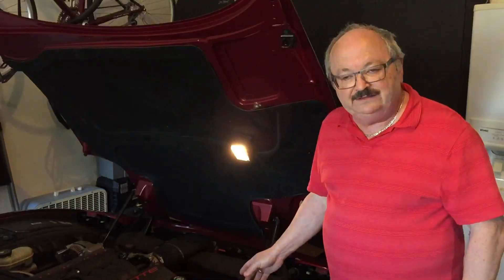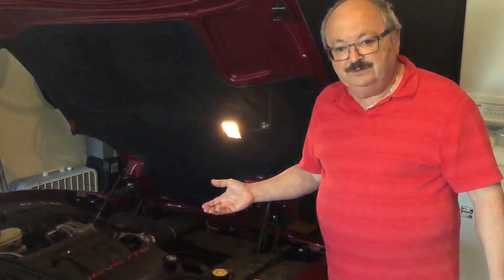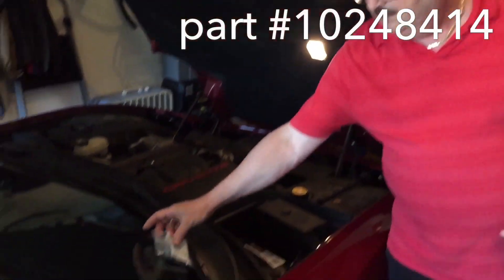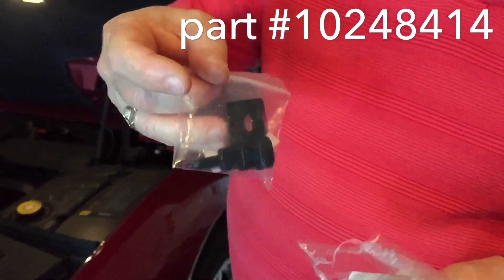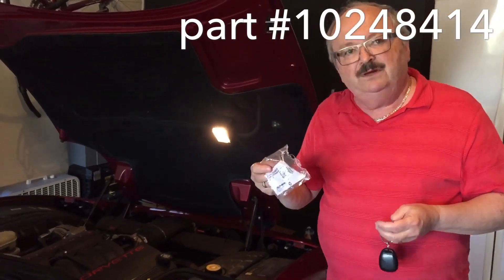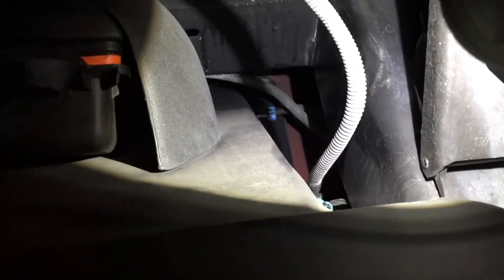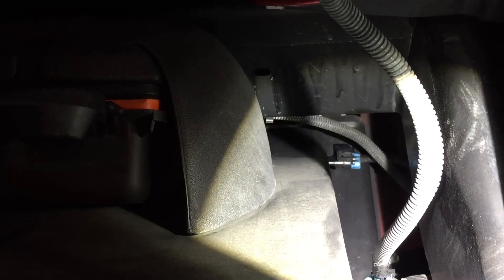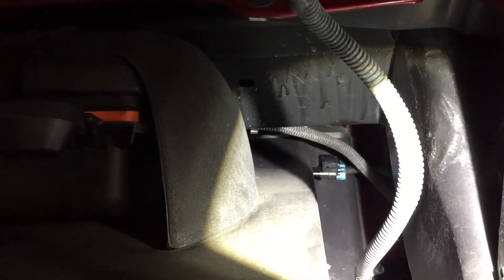A/C not working in your Vette? Ambient Temperature Sensor Replacement - C5 Corvette & other GM cars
Short video explaining how to replace the ambient temperature sensor on a C5 Corvette.

When your A/C stops working due to the car thinking that the outside temperature is much colder than it actually is, it is time to replace your ambient temperature sensor. In our case the outside temp gauge was reading 34 degrees Fahrenheit in the heat of summer, so the air conditioning compressor would not kick on.

AC Delco part # 10248414

I hope this is helpful for someone.